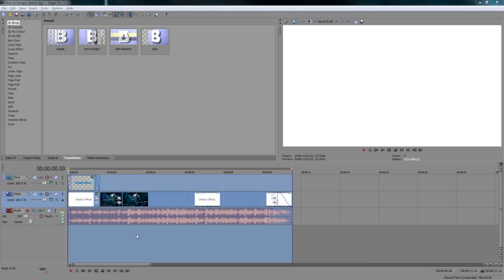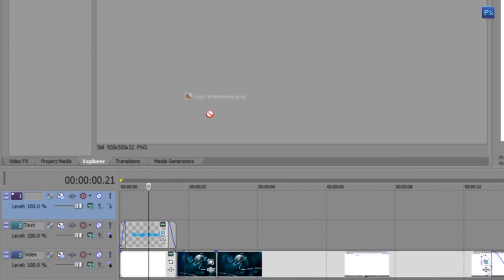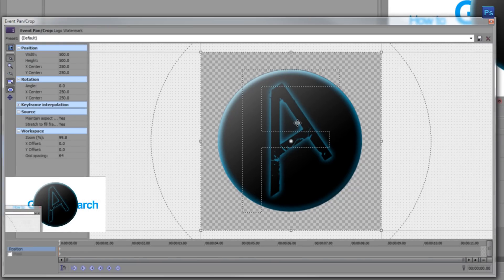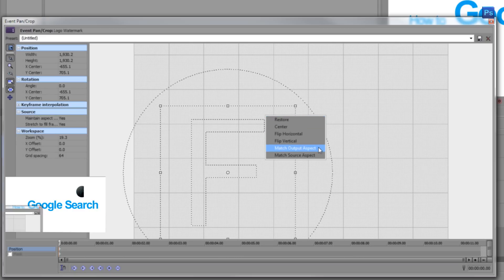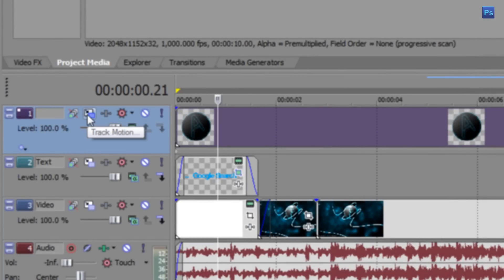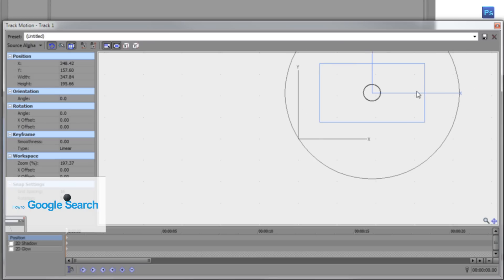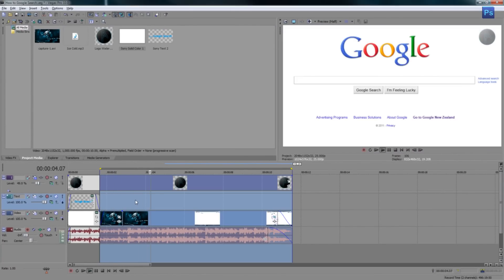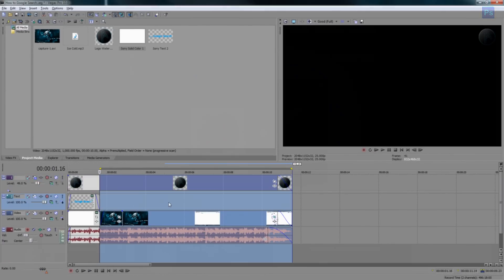Sony Vegas Pro: Logo Watermark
Learn how to put a logo watermark on your own videos in Sony Vegas Pro. We'll position the logo, lower the transparency, and set it to fade in and out.